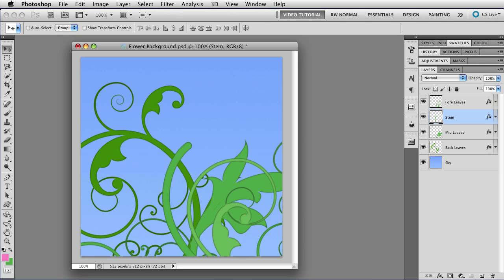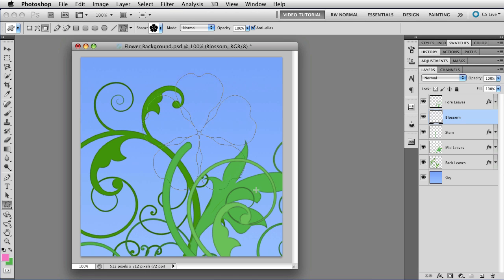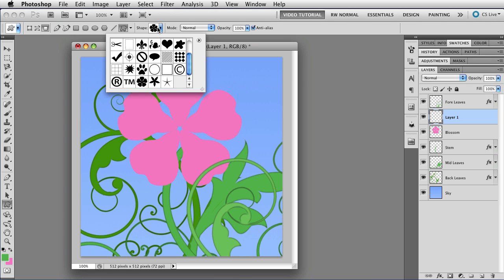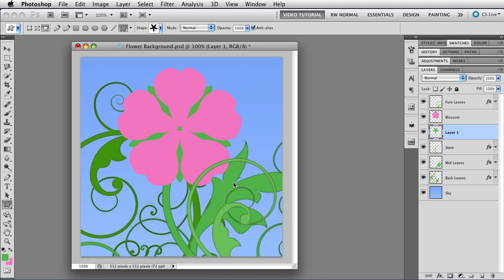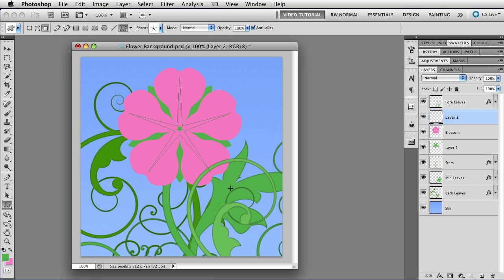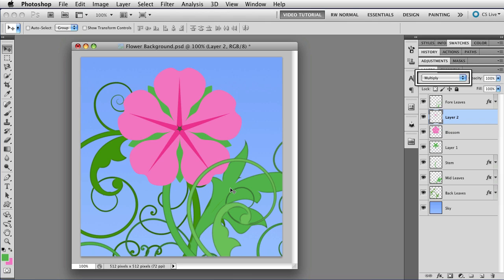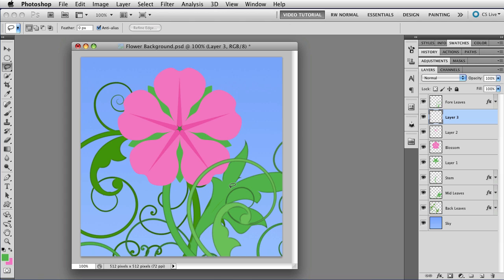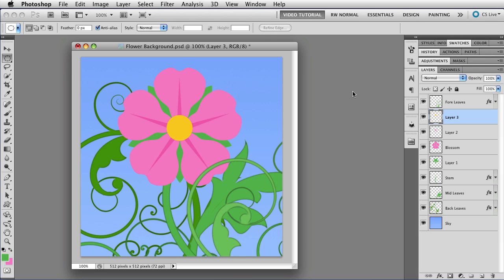Layers and Keyboard Shortcuts - Photoshop Tutorial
Make new layers, move them around, and select them - all without going near the layer panel! If you want to follow along, you can download the Content from my